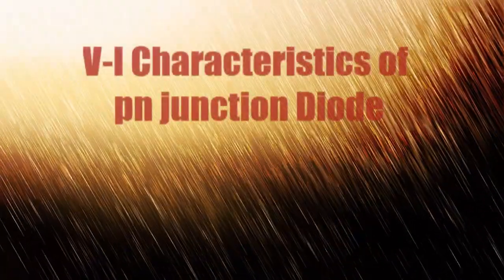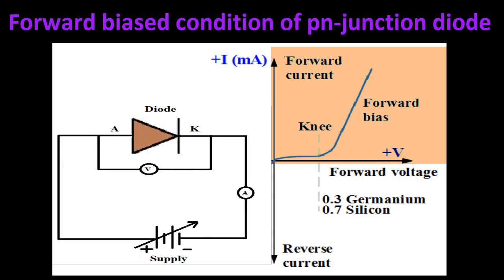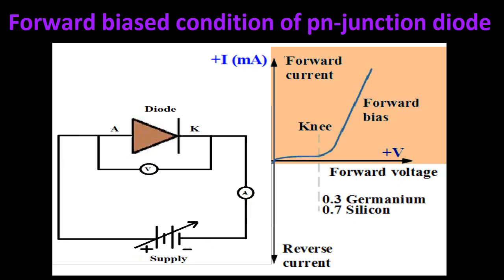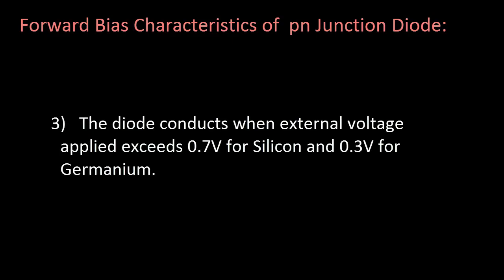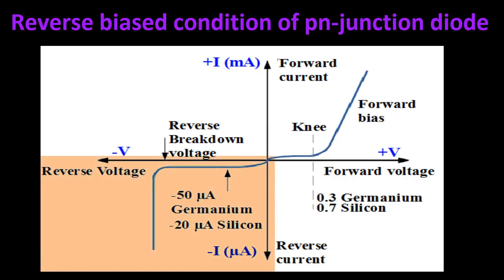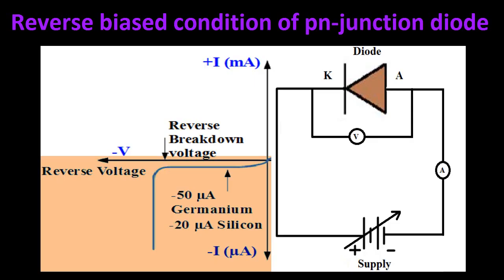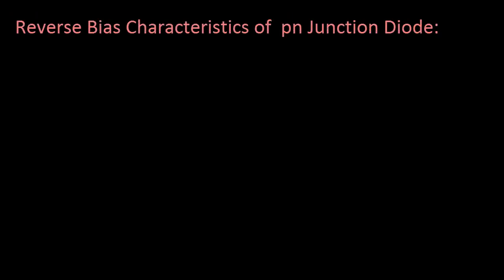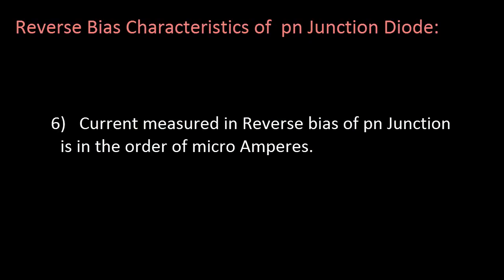VI (Voltage-Current) Characteristics of PN Junction Diode | Understanding Diode Behavior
In this video, we explore the Voltage-Current (VI) characteristics of a PN Junction Diode, a fundamental component in electronics. Watch as we demonstrate how the diode behaves under forward and reverse bias, and understand the key concepts like:

Forward Bias: How current flows through the diode when positive voltage is applied.

Reverse Bias: How current is restricted and the concept of reverse breakdown.

Threshold Voltage: The voltage required for the diode to conduct in forward bias.

Ideality Factor and Reverse Saturation Current: Key parameters that influence diode performance.

Whether you're a beginner or looking to refresh your knowledge, this video breaks down the theory and practical aspects of the PN junction diode's VI characteristics with clear explanations and visual demonstrations.

Topics Covered:

What is a PN Junction Diode? : Already coved in

How to plot the VI Characteristics Curve.

Impact of temperature on diode characteristics.

PN Junction Explained

Diode Characteristics

Diode Conductivity

Threshold Voltage of Diode

Reverse Saturation Current

Diode Applications

Electronics Engineering

Semiconductor Diode

IV Curve of Diode

Diode Behavior in Electronics

Physics of Diodes

Diode IV Curve Analysis

Understanding Diodes